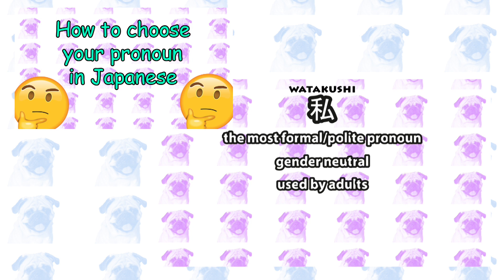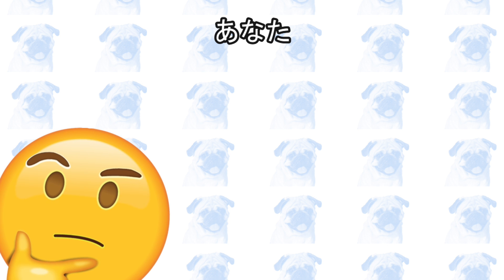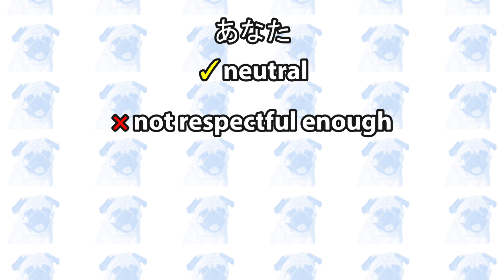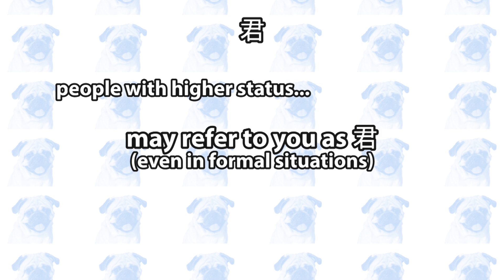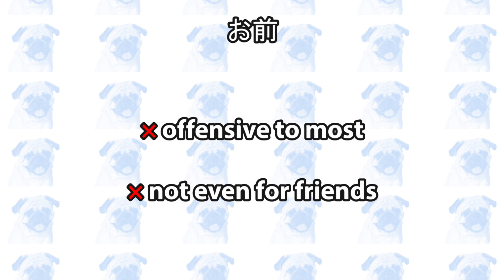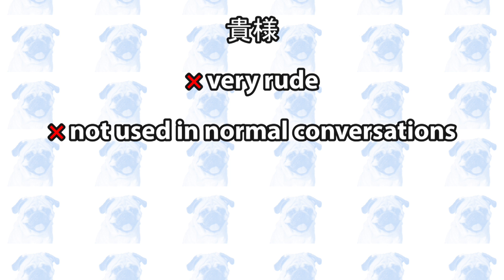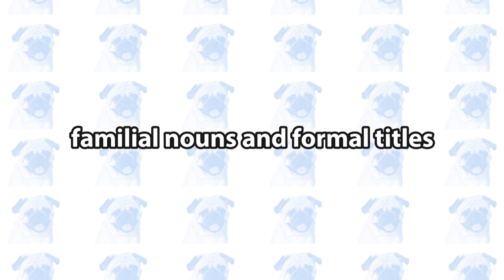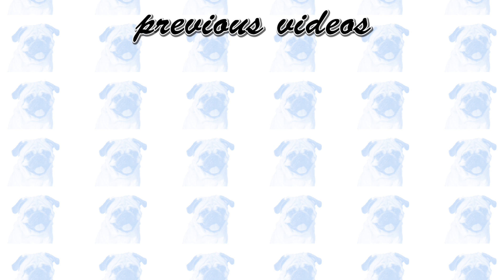How to say 'you' in Japanese [Personal Pronouns #2]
This video teaches you some of the ways in which you can say 'you' in Japanese.

I'll be quite busy for the next few weeks but I'll try to upload as often as I can.